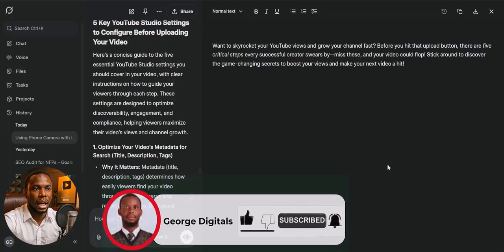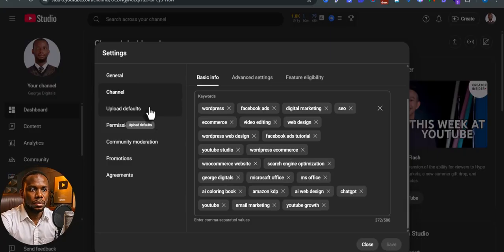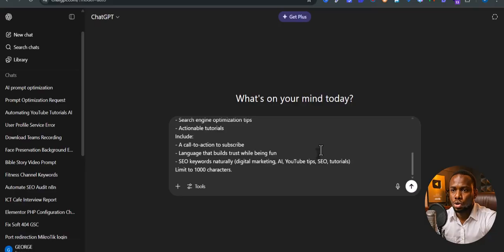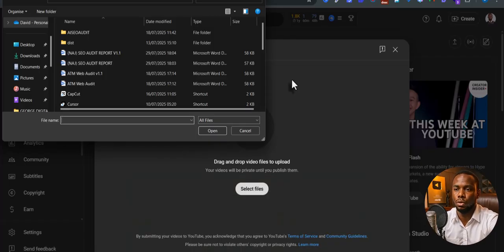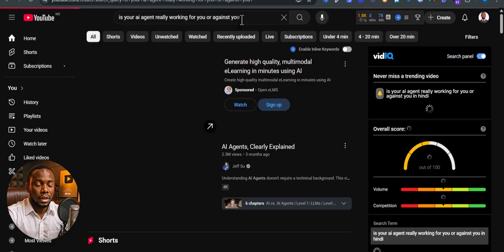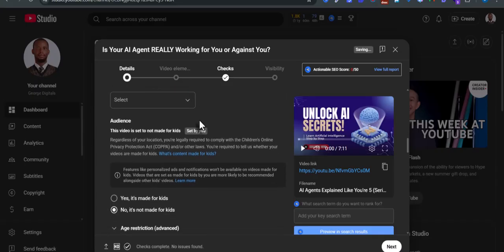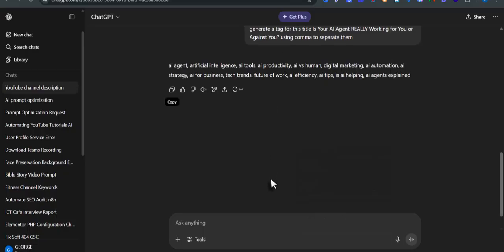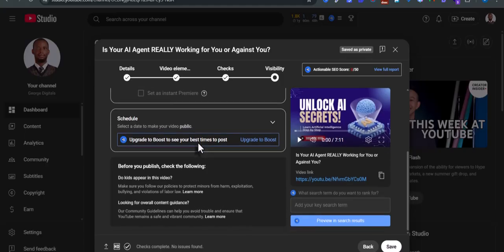5 Ways to Get More Views on YouTube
In this video, I reveal 5 secret tricks To Get More Views On Youtube that top creators aren’t telling you that will instantly give your YouTube videos a major visibility boost! Whether you're a small creator or a business owner trying to grow your brand, these strategies are designed to skyrocket your channel — without spending a dime on ads.

👀 These aren’t just tips — they’re growth tactics used by viral creators and digital marketers who understand how YouTube really works in 2025.

Timestamps:
0:00 - Intro on how to get more views on youtube
0:35 - Adding keywords to your channel on youtube studio
2:14 - Adding channel description on youtube studio
4:24 - How to Upload YouTube VIdeos to get more VIEWS
6:01 - A thumbnail hack steal like an artist
8:19 - Adding video specific keyword tags
9:56 - Optimization endscreen and cards for more views
11:21 - The best time to upload your views to get more views

👇 Let’s build your channel together:
💬 Drop a comment telling me which trick you'll try first